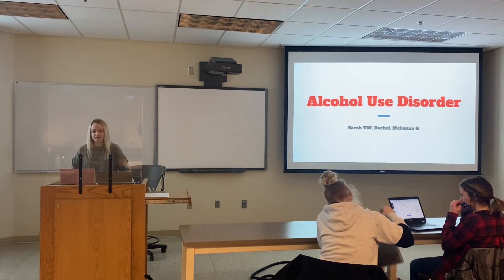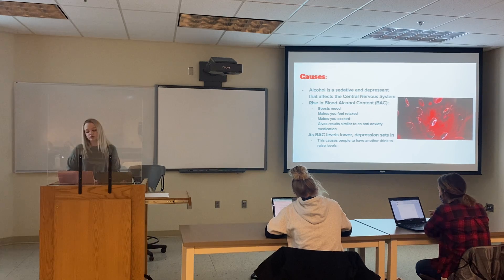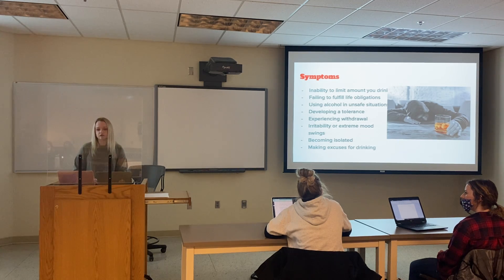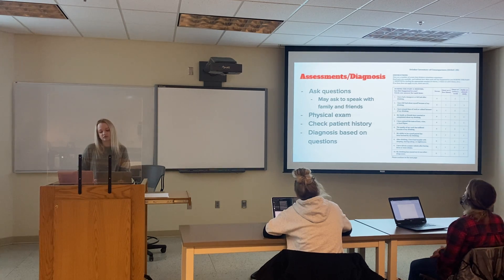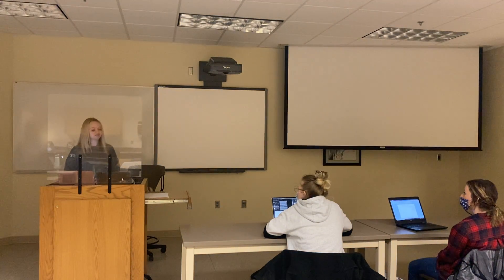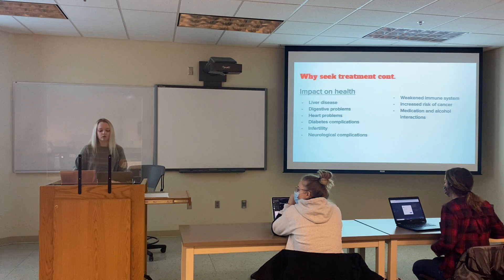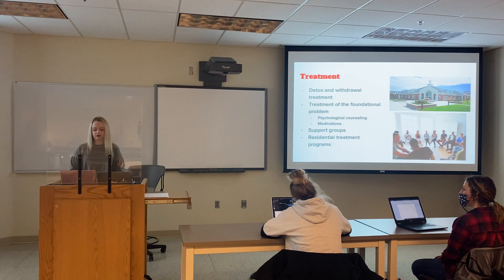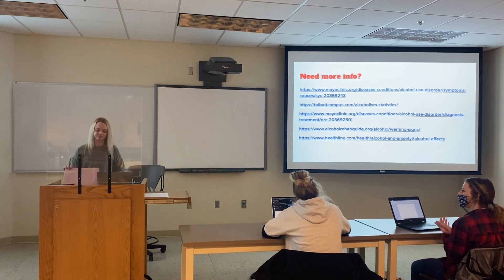Alcohol use disorder